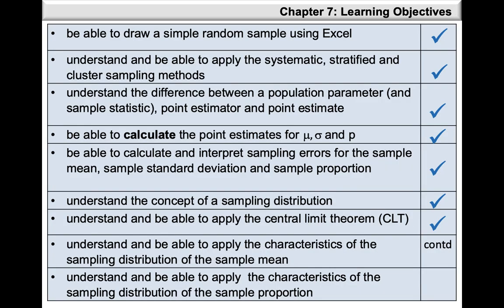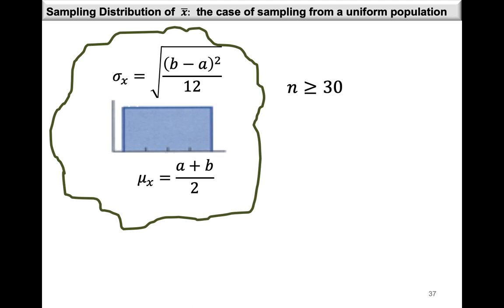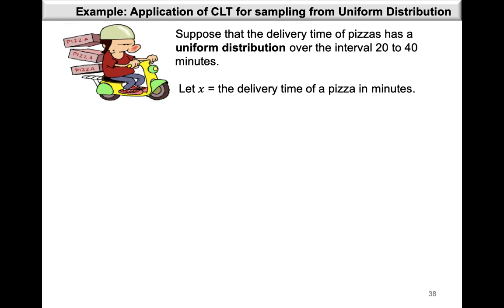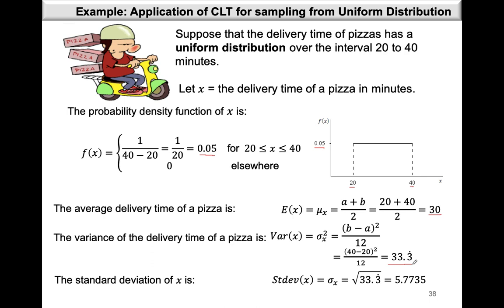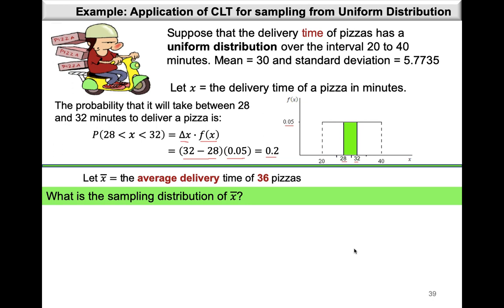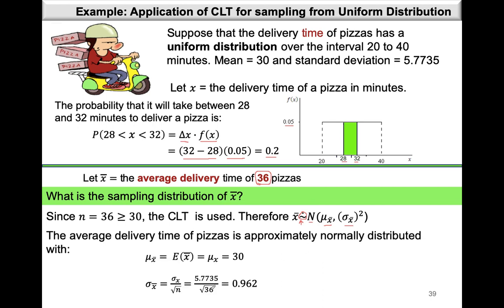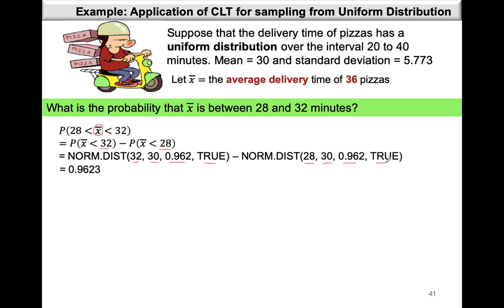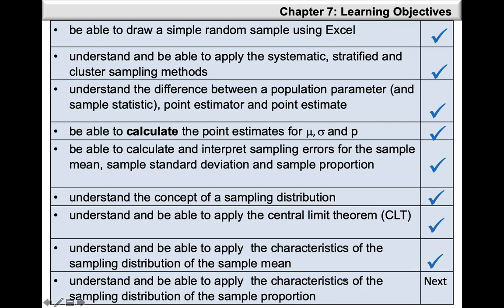Chapter 7: Sampling distribution of the mean - Part 3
Exploring the sampling distribution of the mean when sampling from a uniform distribution. Calculating probabilities relating to this sampling distribution using the standard normal tables and Excel.